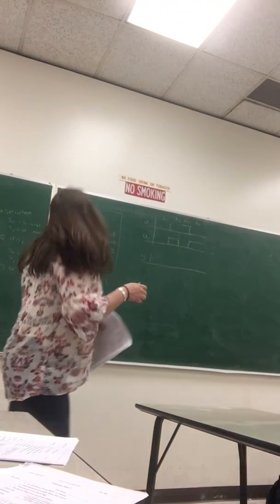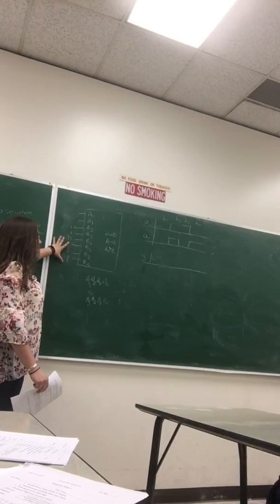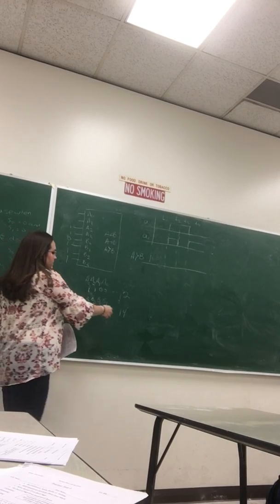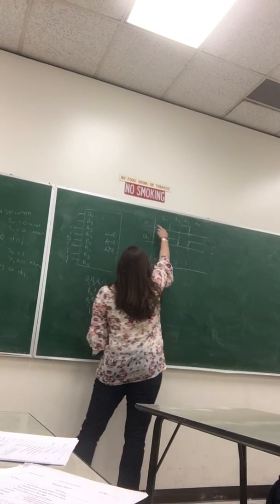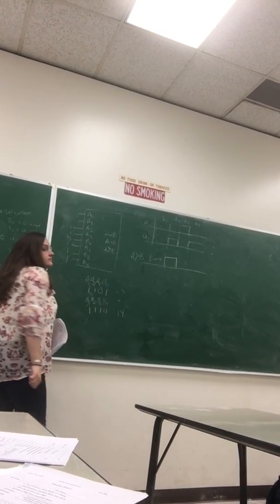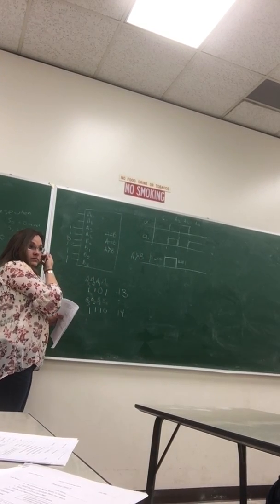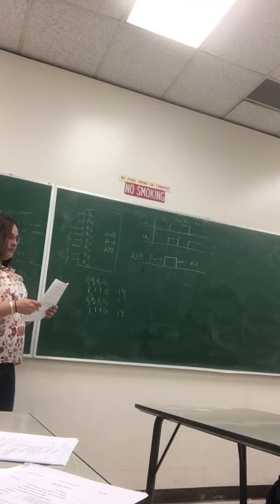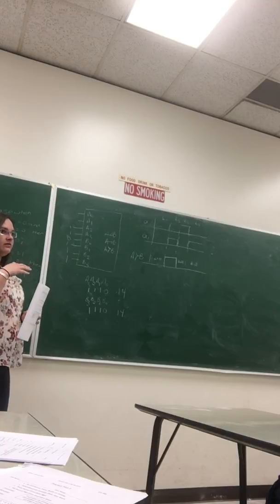EE100 Final Exam Review